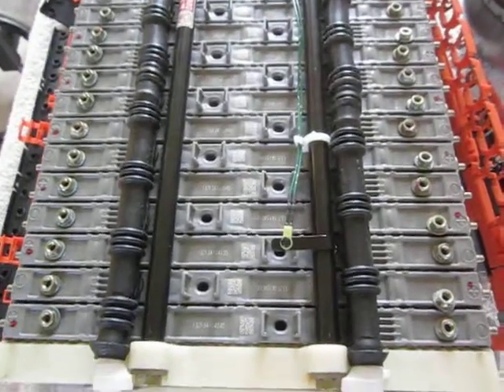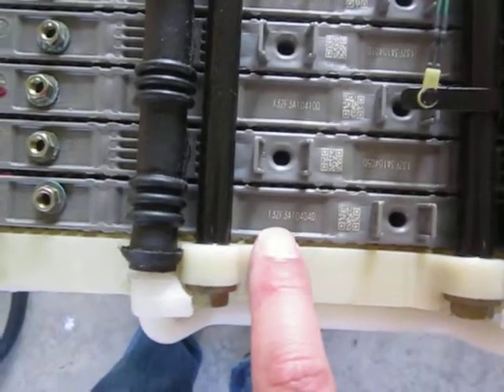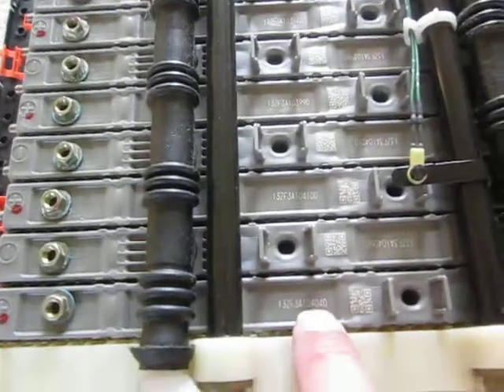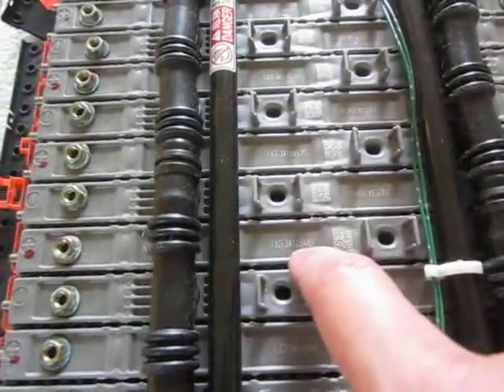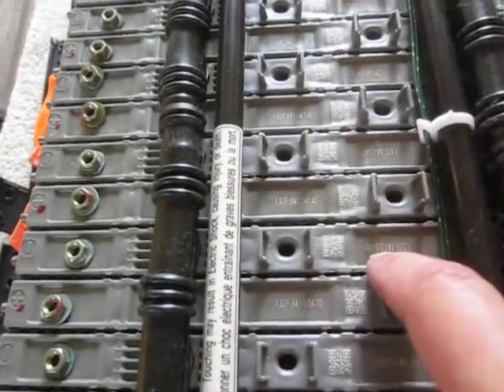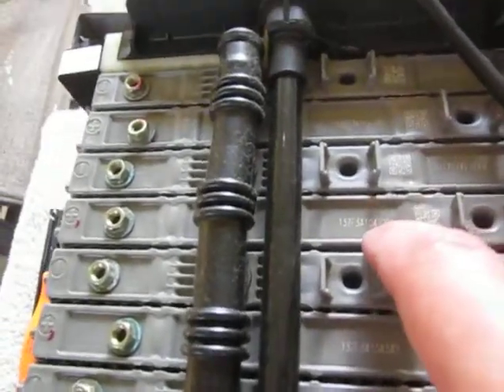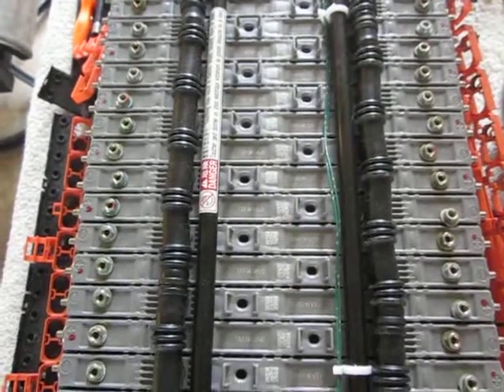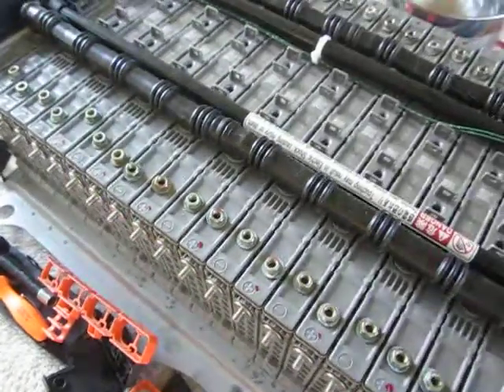Gen2 Prius Traction Battery cell IDs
Checking the date codes on a Toyota Hybrid Battery cell.